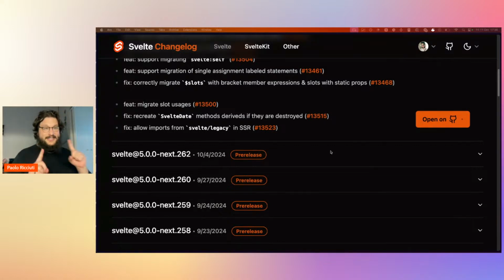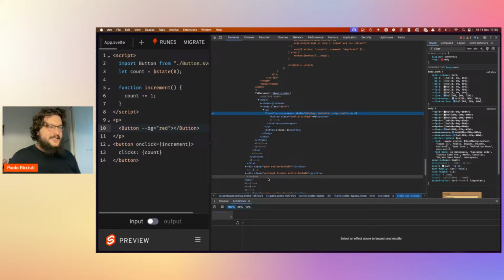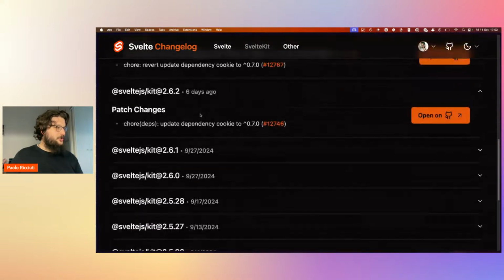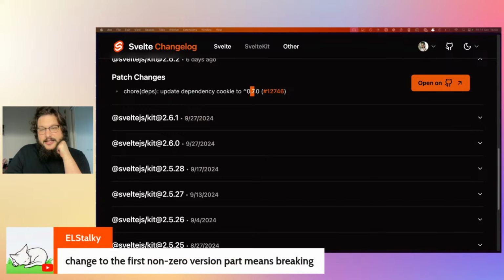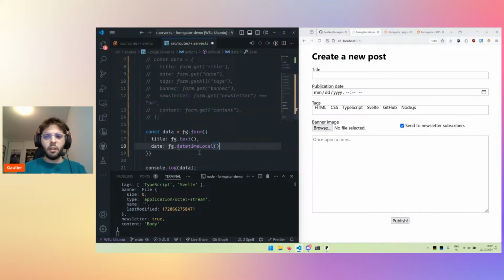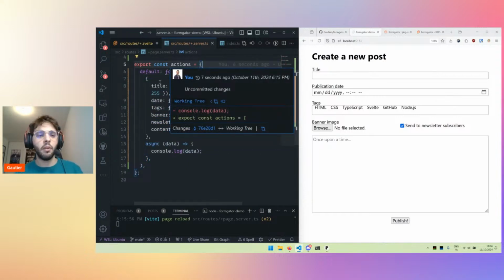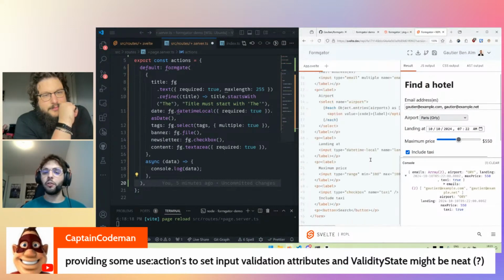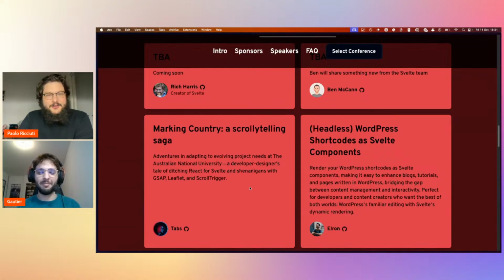This Week in Svelte, Ep. 80 — Changelog, formgator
00:00:00 Standby screen
00:00:53 Intro
00:02:13 Changelog
00:27:40 Showcase: formgator